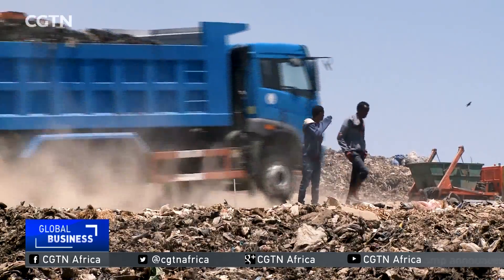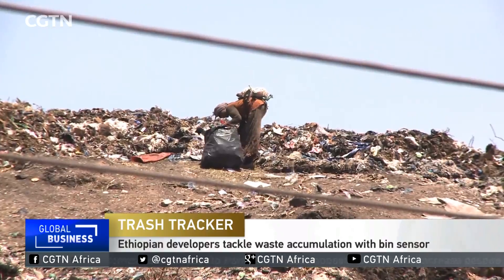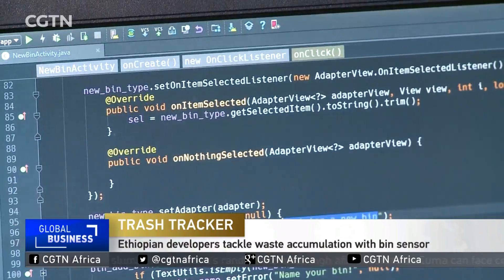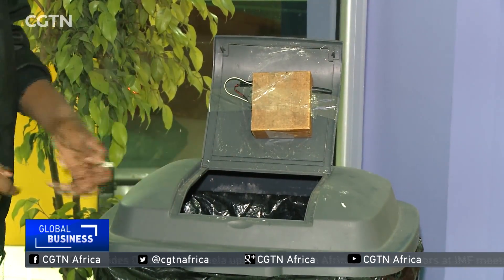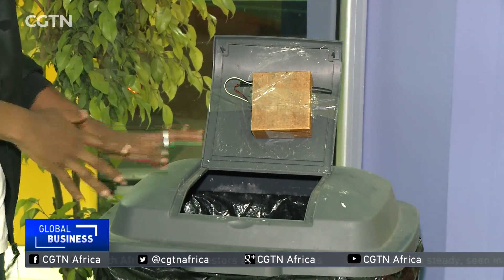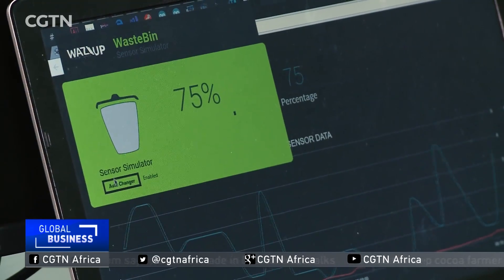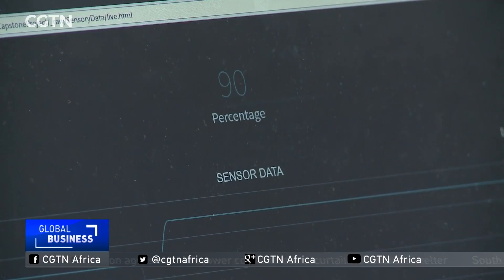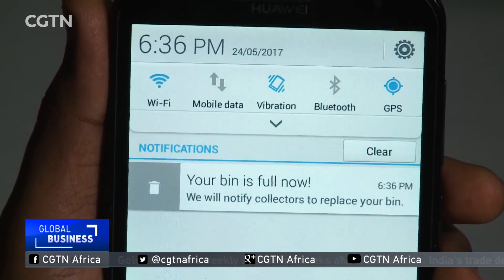Ethiopian developers tackle waste accumulation with bin sensor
Four Ethiopian Computer engineers have come up with a way that could revolutionize the way we deal with waste management. They are developing a bin sensor to curb the problem of waste accumulation in African cities. The team has a prototype which can monitor waste bins from a smartphone. CGTN's Coletta Wanjohi with more from Addis Ababa.